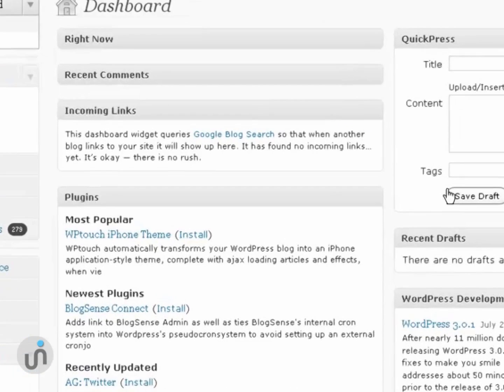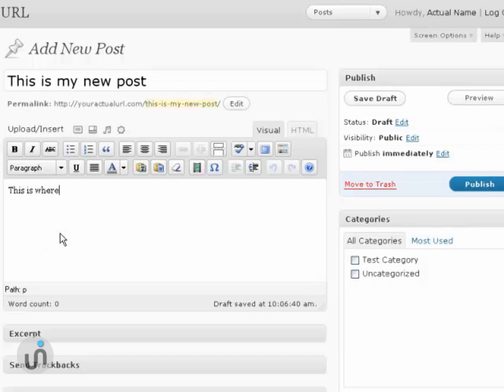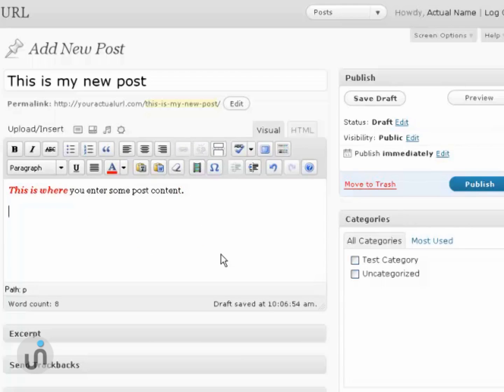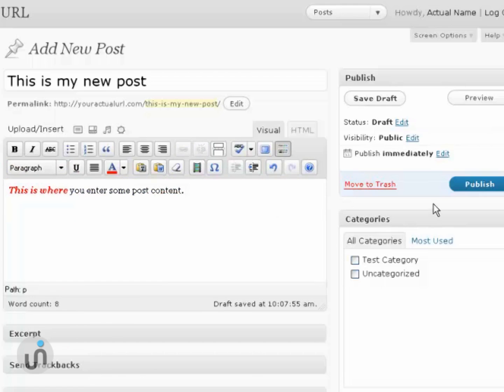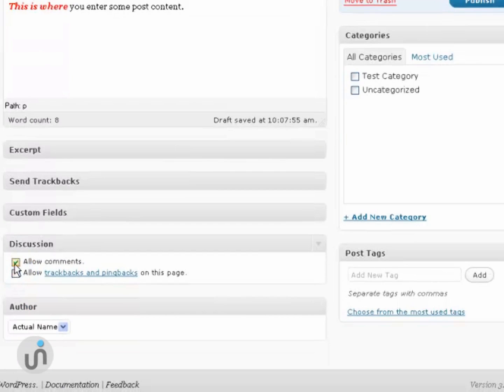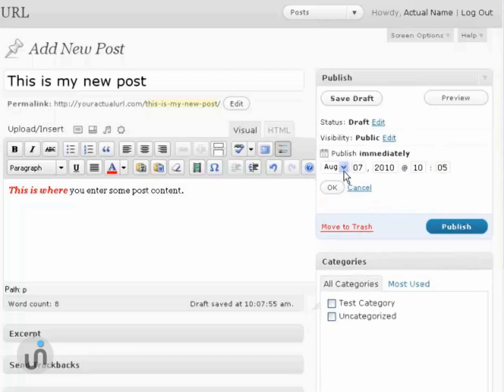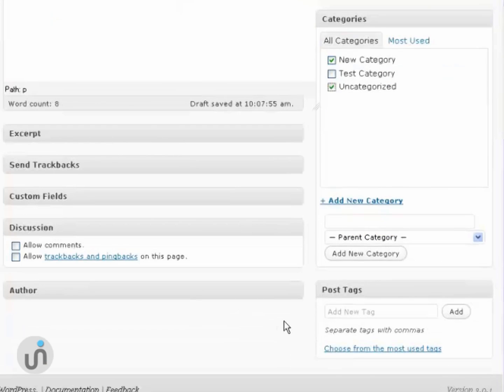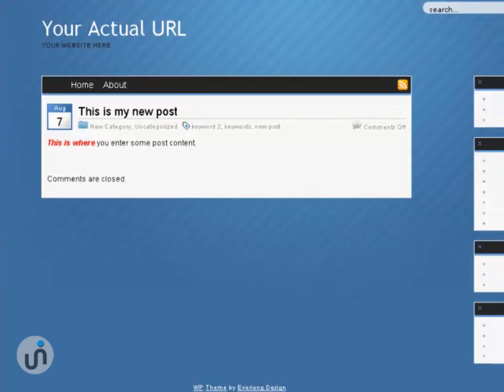How to create a WordPress post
Here you can easily learn to create a wordpress post without any difficulty.